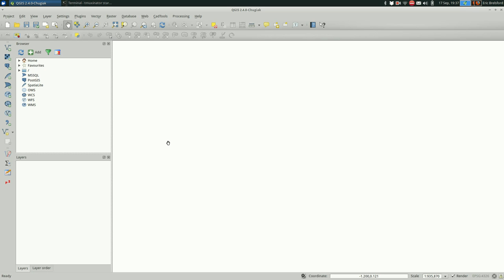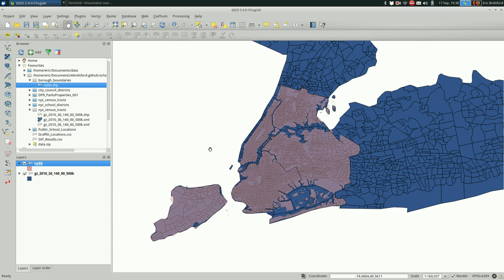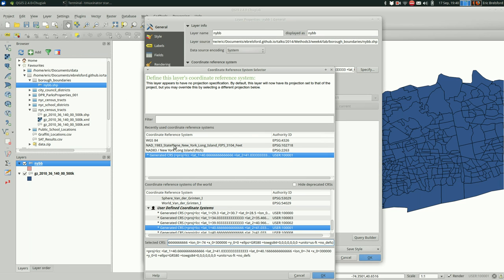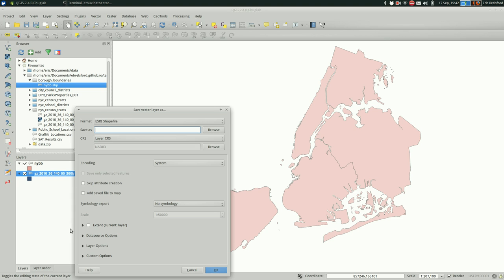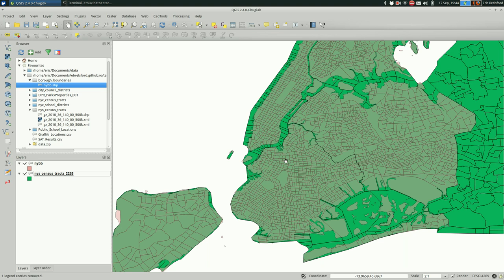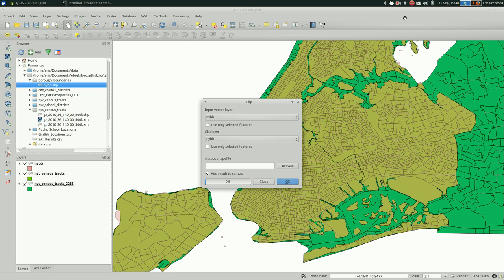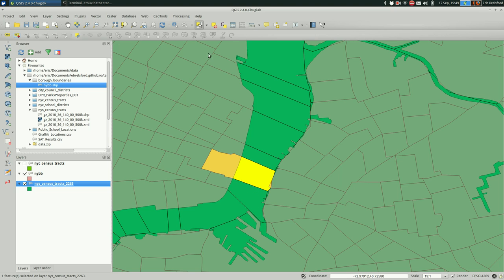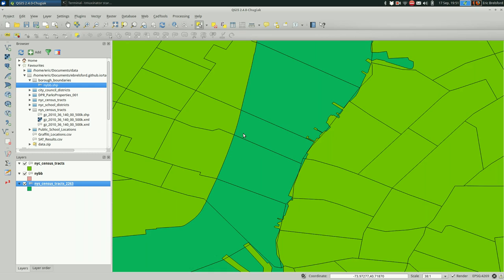QGIS: clipping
Clipping layers in QGIS.